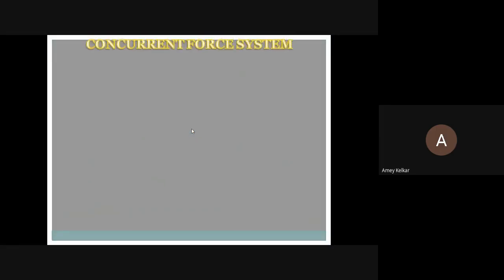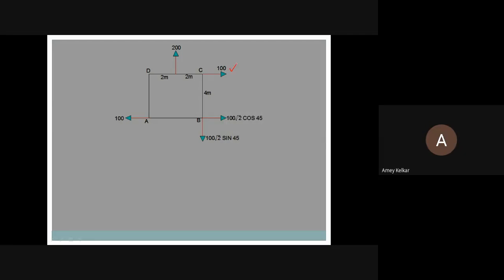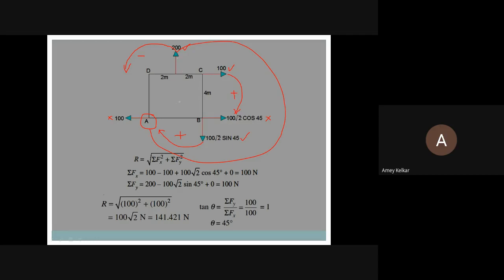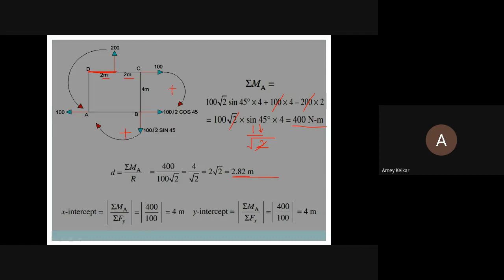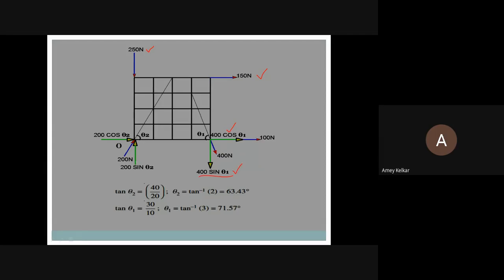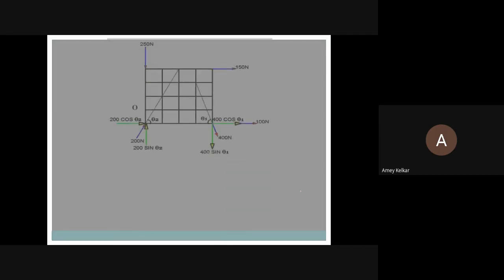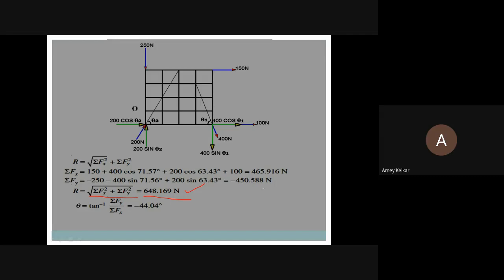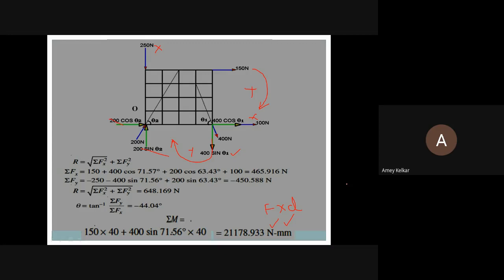APPLICATION OF MOMENT 03